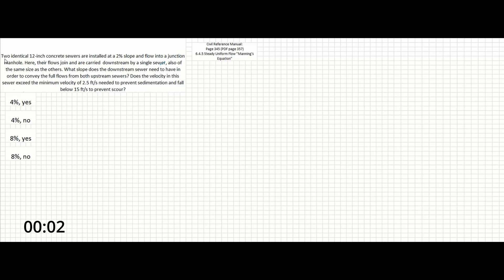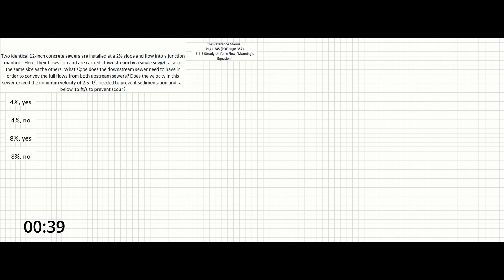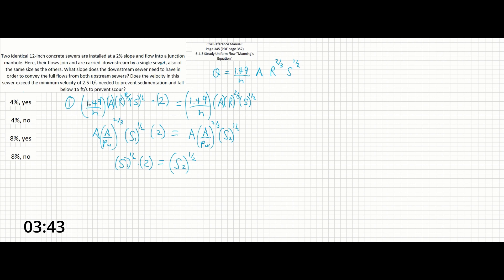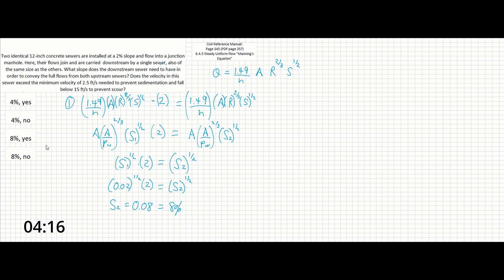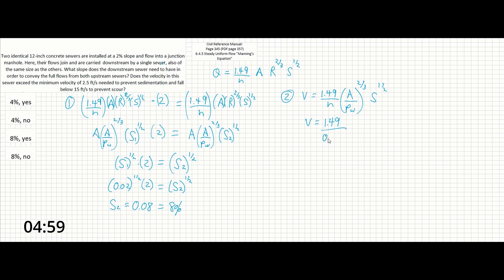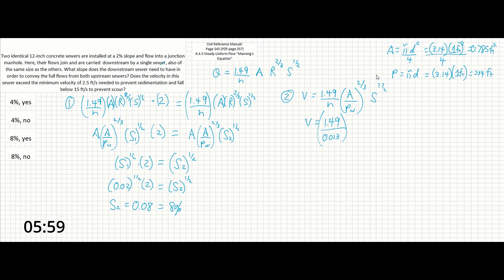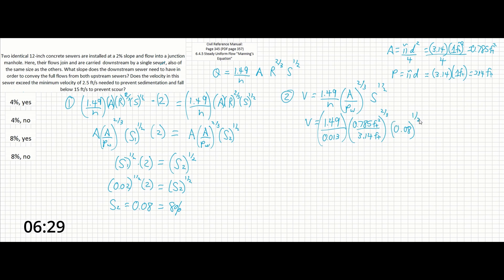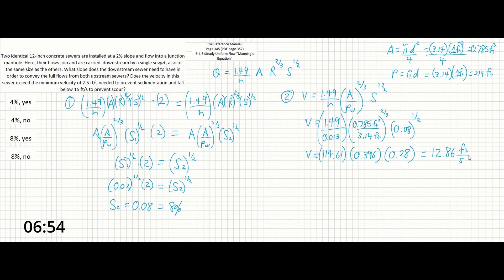PE Exam Practice Problem #43: Water Resources | Sewer Designs - Equivalent Flows - Mannings Equation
In this problem, there are two 12-inch sewers draining to a junction manhole, which then drains into a third 12-inch sewer at a different slope. To find the slope of this sewer, we can perform the following steps.
Step 1: Use Mannings equation. Set up Mannings on both sides of an equation. One side will be for the 2 upstream sewers, and the other side will be for the downstream sewer. Cancel out terms and solve for the slope of the downstream sewer.
Step 2: Use Mannings equation again. Solve for the velocity in the downstream sewer using the slope you calculated in Step 1.